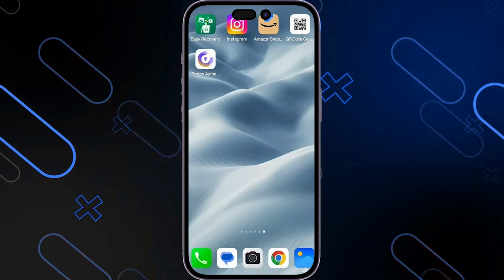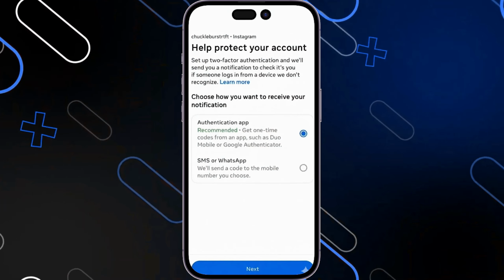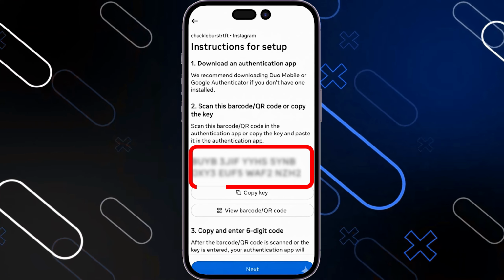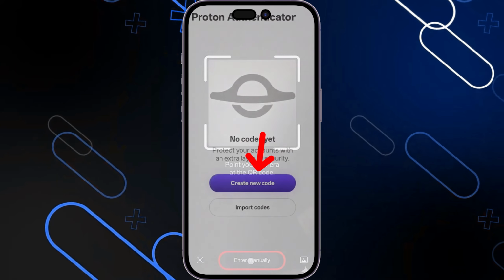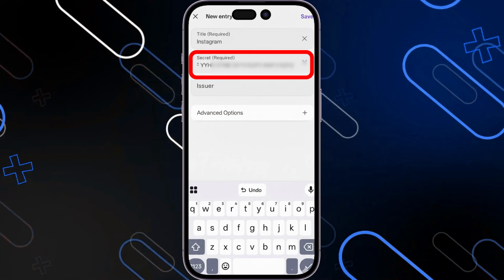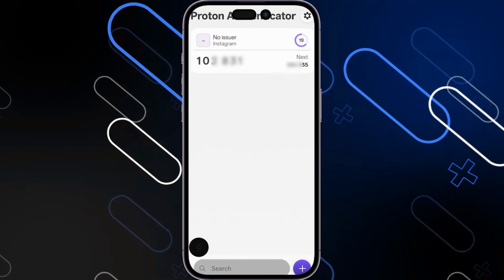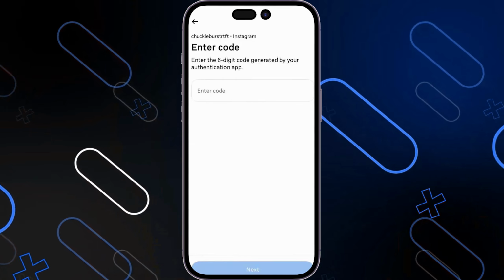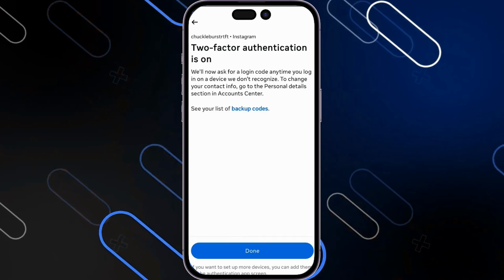How To Use Proton Authenticator App: ULTIMATE BEGINNERS GUIDE